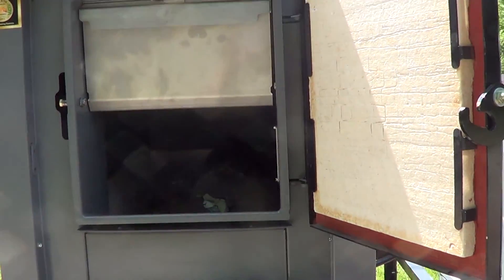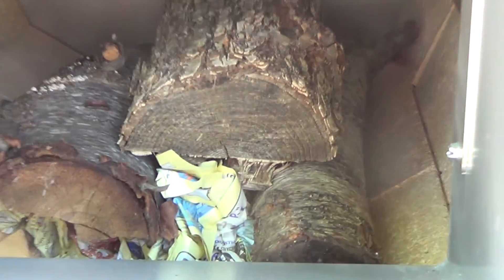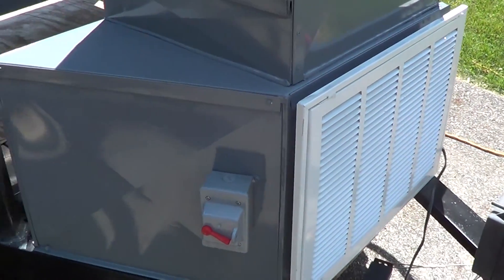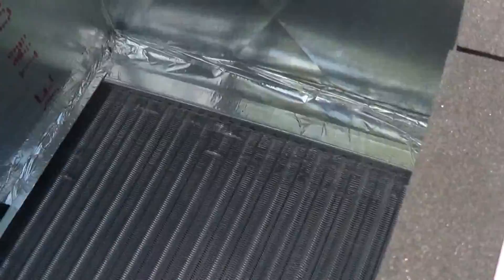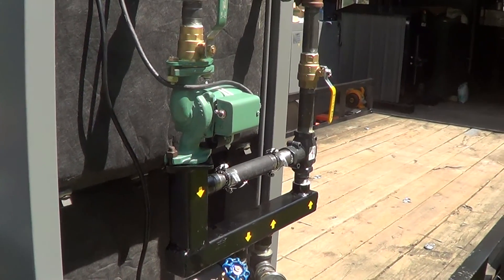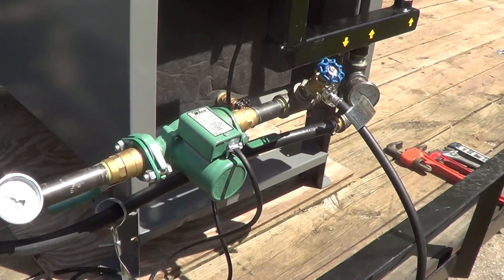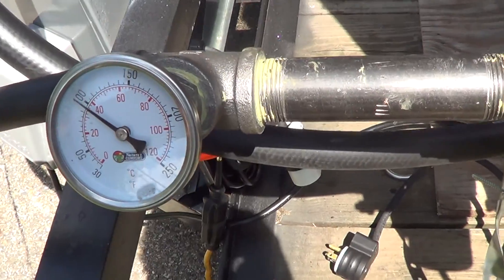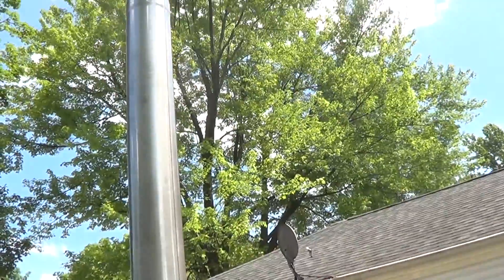Empyre Elite live burn demo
Empyre Elite indoor wood gasification boiler set up for a live burn demonstration. Unit displayed with water to air heat exchanger. This is how the boiler would operate with a forced hot air system in your home.